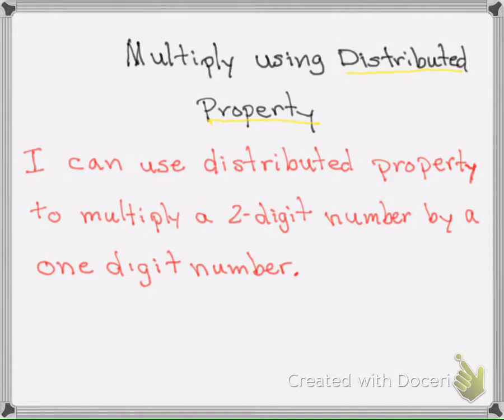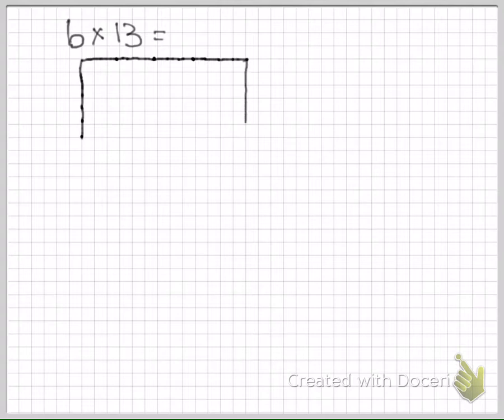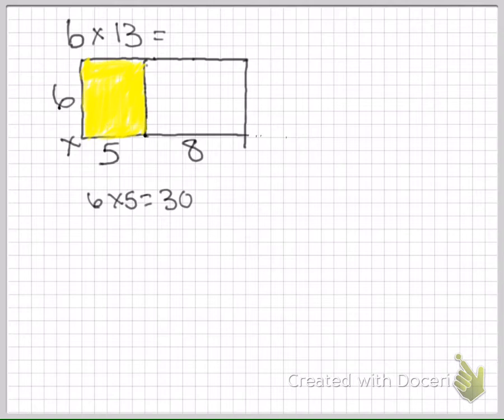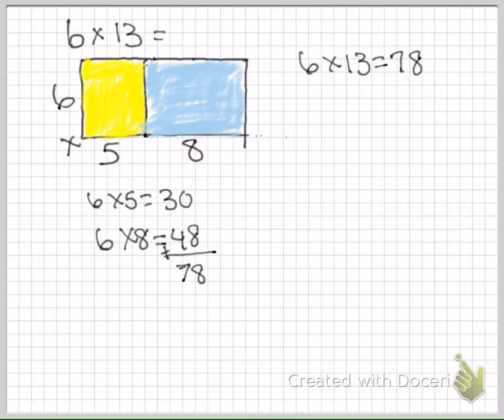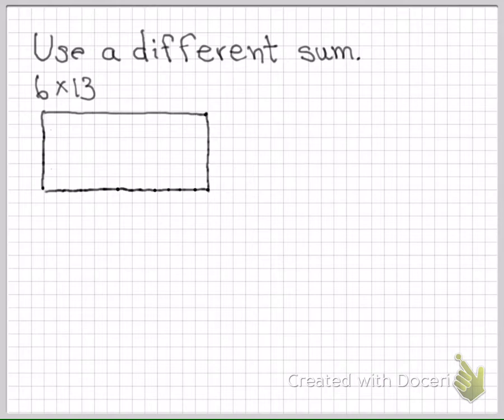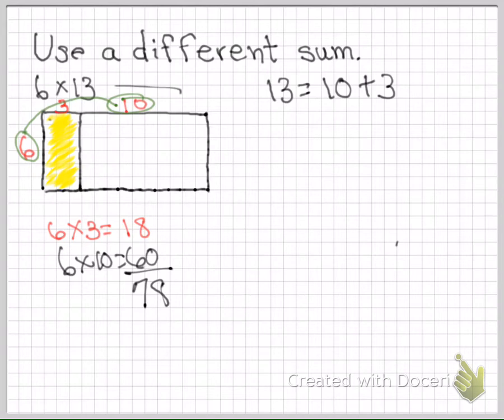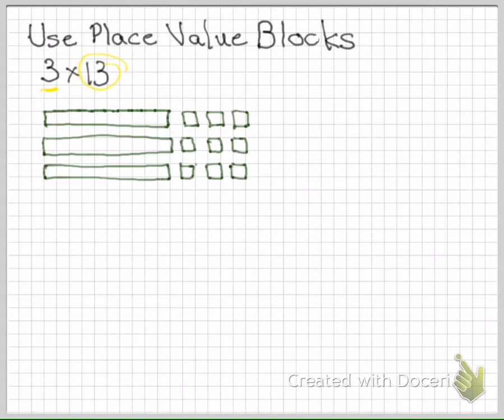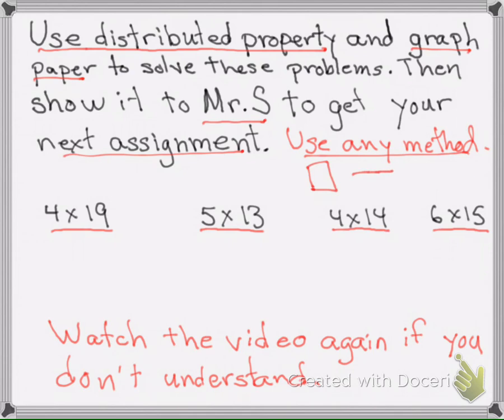Go Math Gr. 4 Chapter 2 Lesson 5